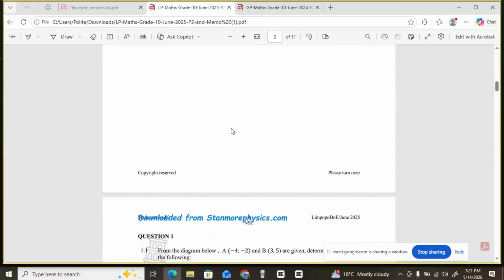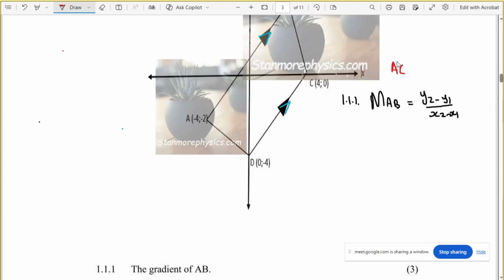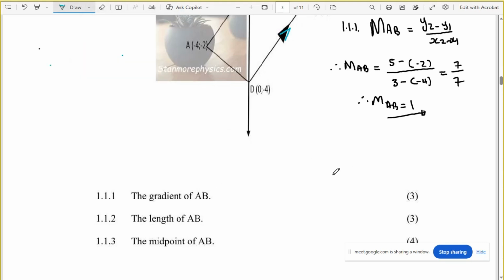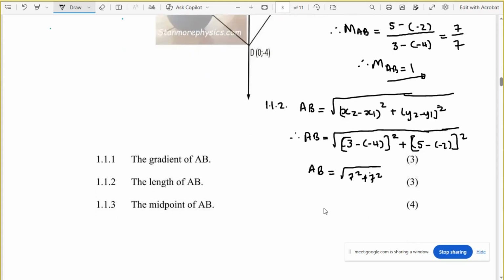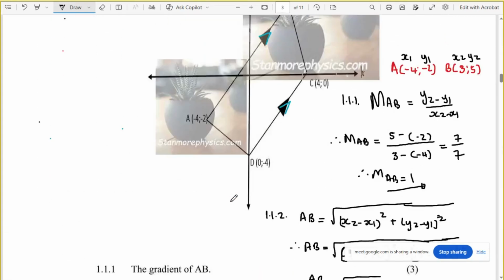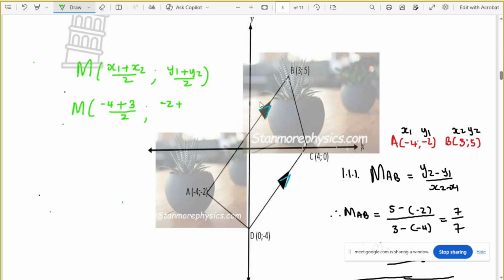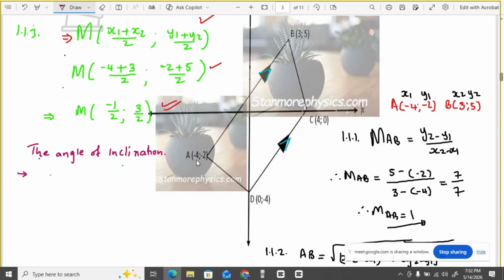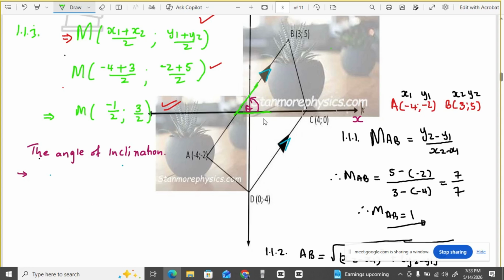Grade 10 eclidean Past paper revision